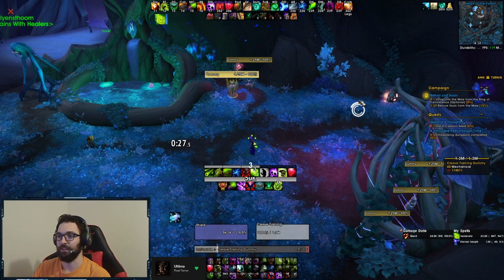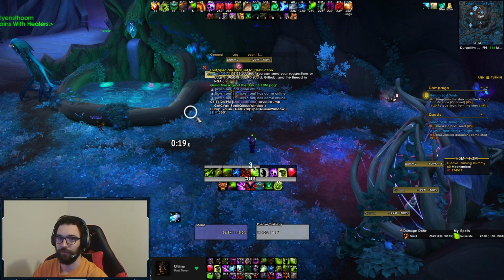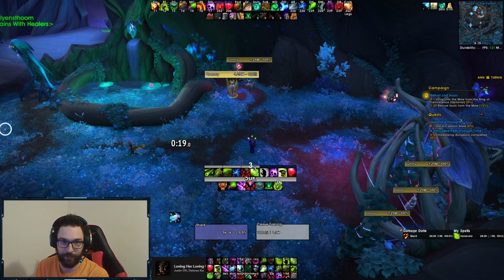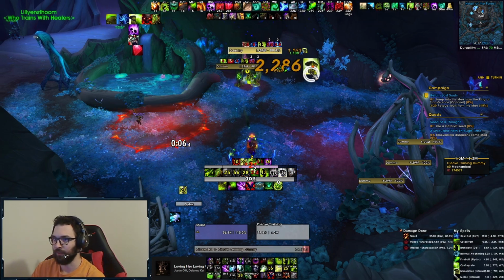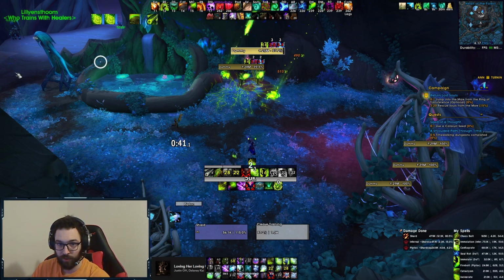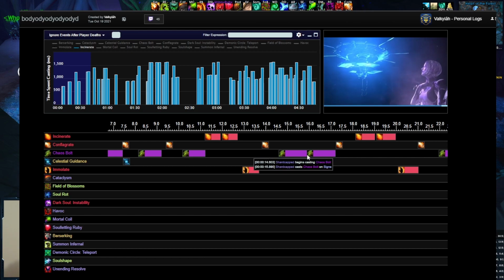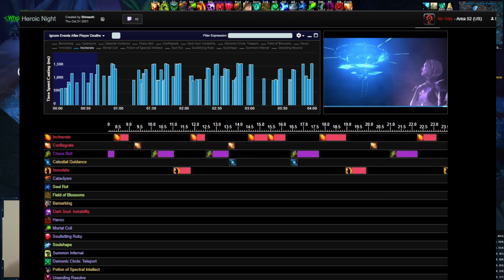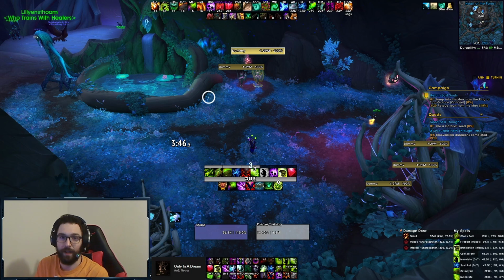[WoW] Spell Queue Window or Lag Tolerance Overview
In this video I discuss the importance of knowing your Spell Queue Window, or Lag Tolerance. There used to be an addon for this, but it is out of date and will cause your game to crash/have errors and slow down if you install.

To get your current window use this command:
/dump GetCVar("SpellQueueWindow")

To set a new window (make sure you reload your UI after setting it for the CVar to take place) use this command, and change X to the desired amount. DONT GO OVER 400!:

/console SpellQueueWindow X

Social Handles (You can find me offline here!):
Come check out me live throughout Shadowlands here!